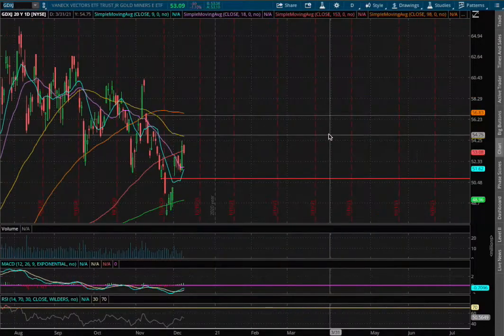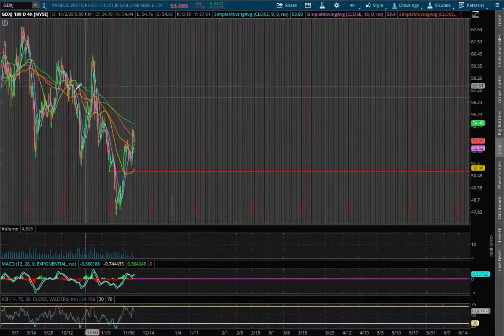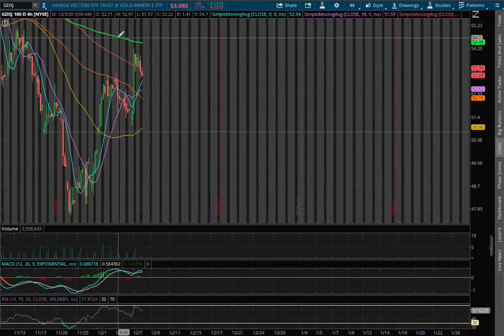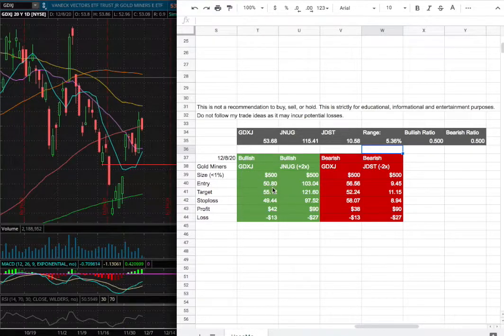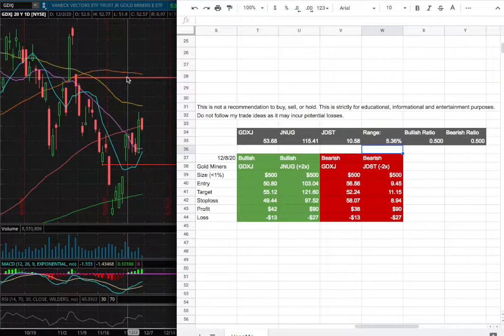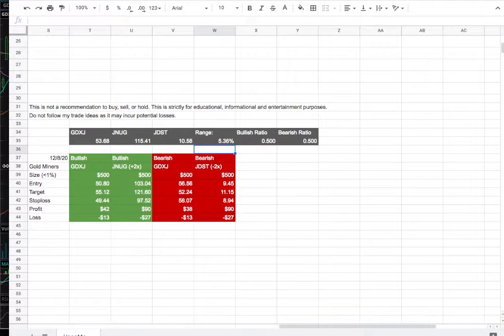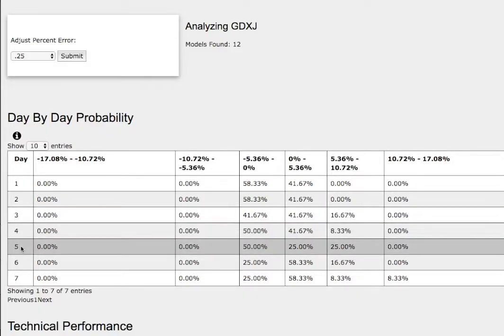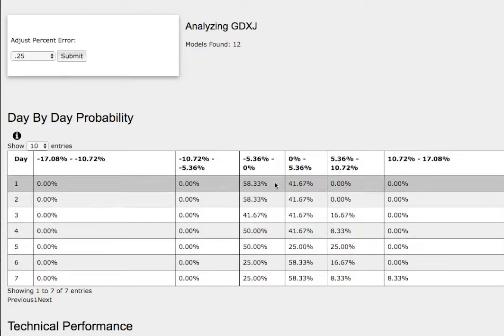Gold Miners (JNUG & JDST) in December 8 2020 Technical Analysis, Forecast, and Trade Ideas